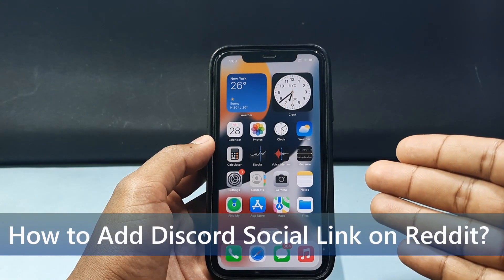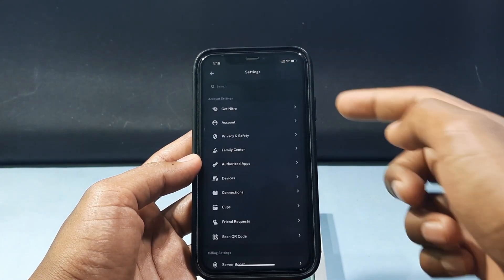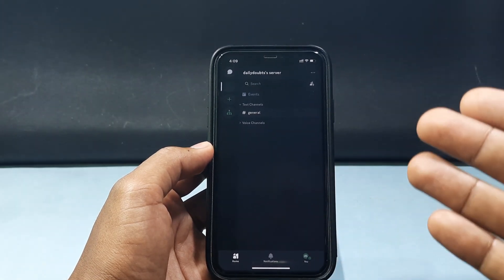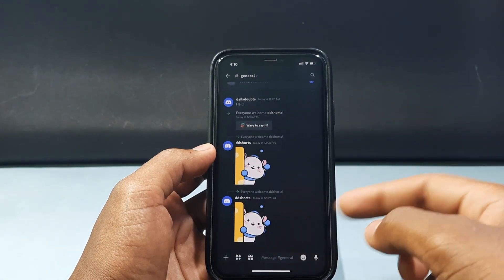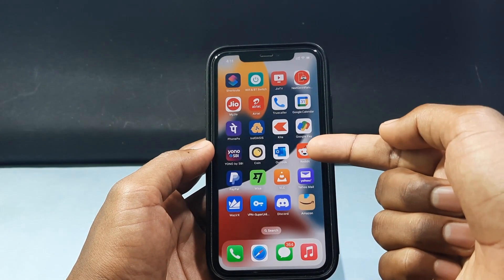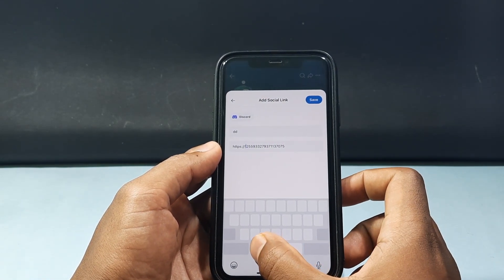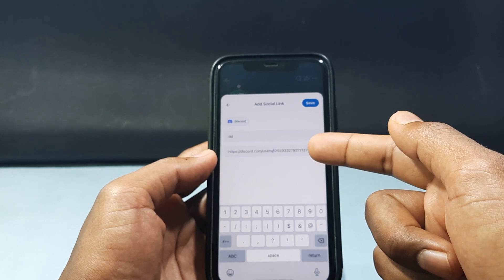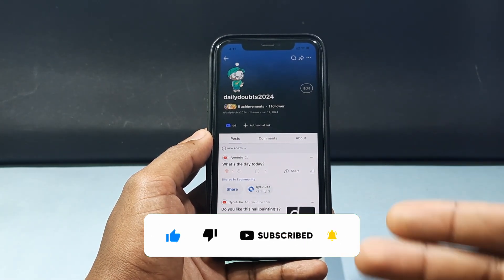How to Add Discord Social Link on Reddit (2024) | iPhone & Android!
How to Add Discord Social Link on Reddit in 2024? In this video, I show you how to add your discord profile or server link to Reddit account profile on iphone & android phone. Actually, You can easily add discord link to Reddit profile by using mobile.